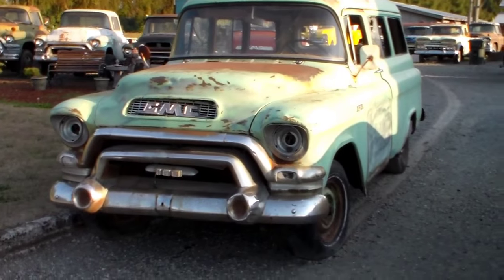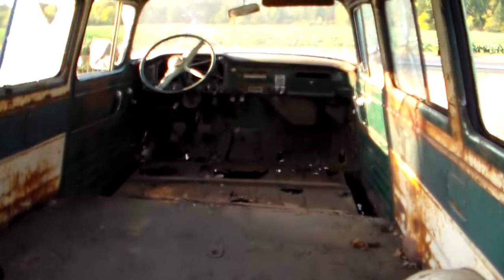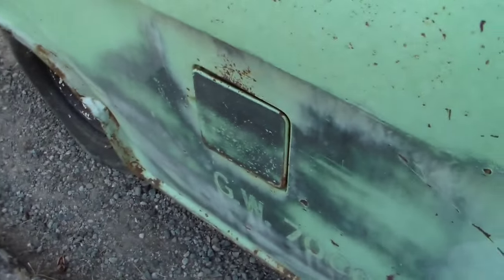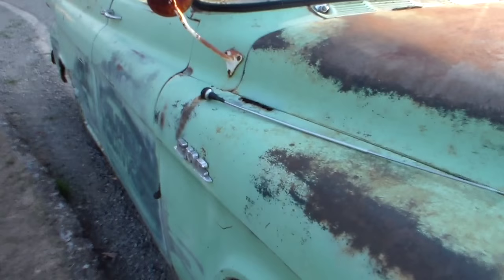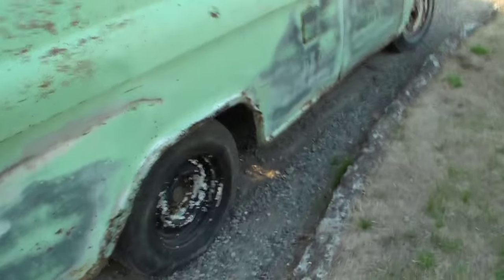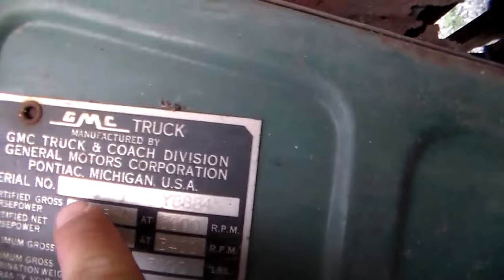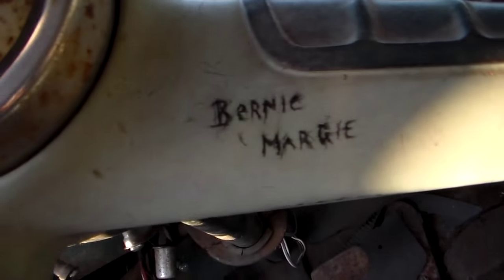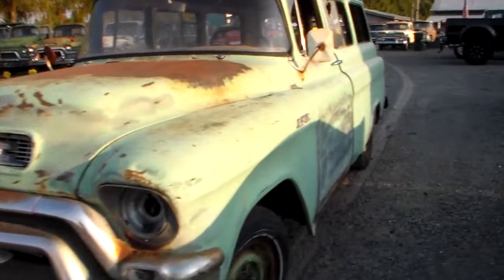Classic Truck Rescue 1955 GMC Carryall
classictruckrescue classictrucks classictruckranch Just a quick video for a customer who is in need of a donor truck for his project.